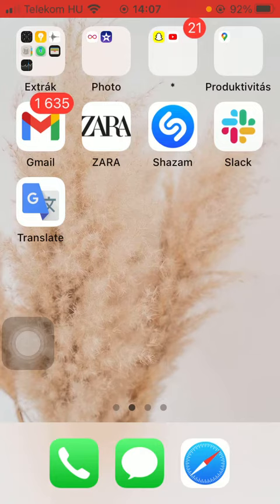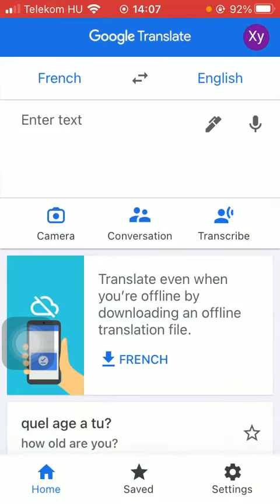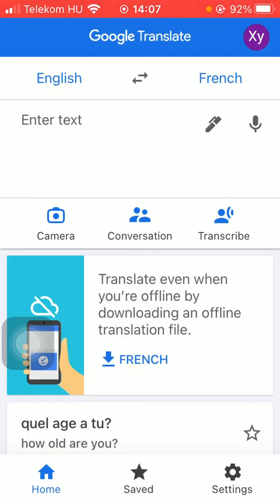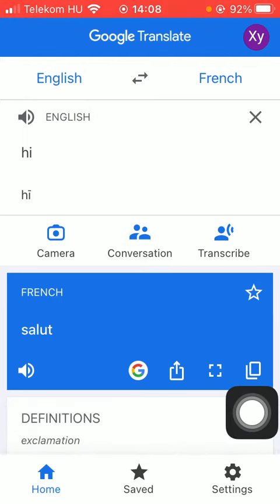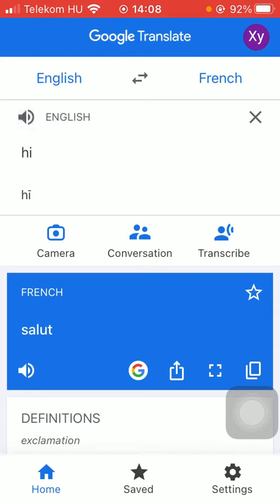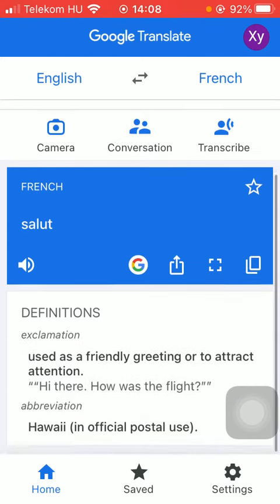How to listen to the pronunciation on Google Translate?